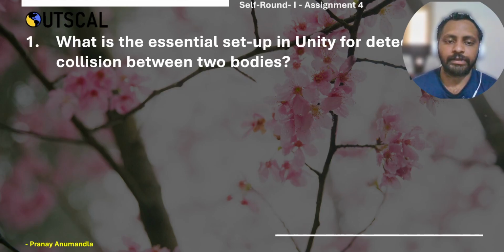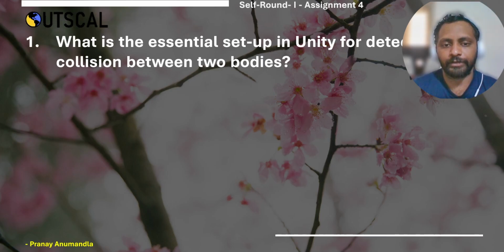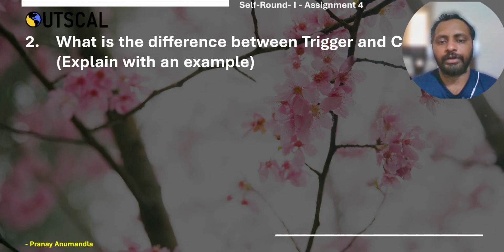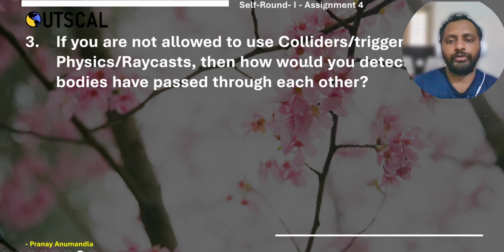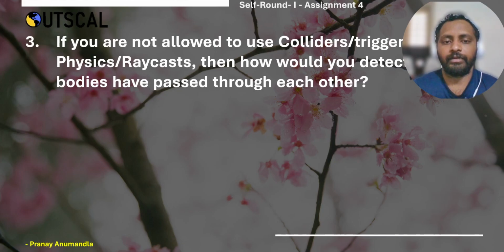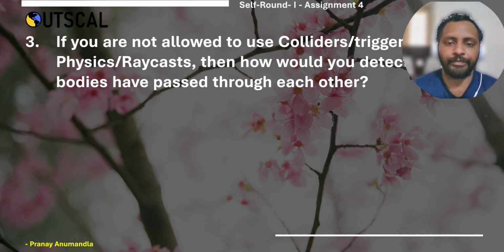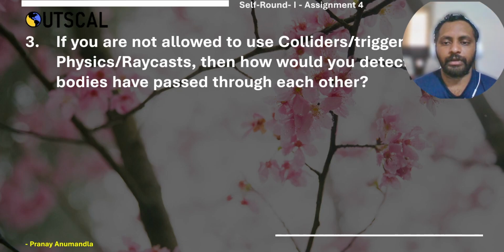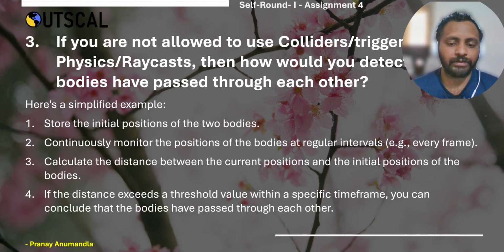Unity || Pranay Anumandla || Outscal || Self Round 1 - Assignment 4 || Interview Preparation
1. What is the essential set-up in Unity for detecting collision between two bodies?
2. What is the difference between Trigger and Collider? Explain with an example.
3. If you are not allowed to use Colliders/triggers/Unity Physics/Raycasts then how would you detect two bodies have passed through each other?